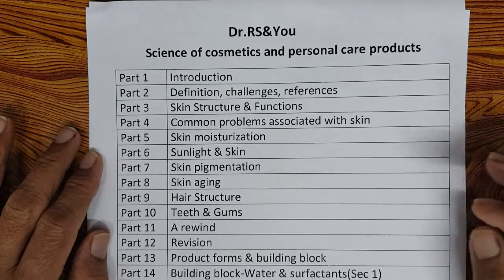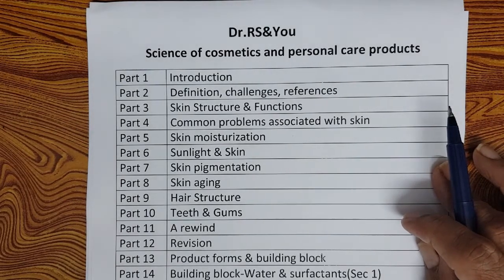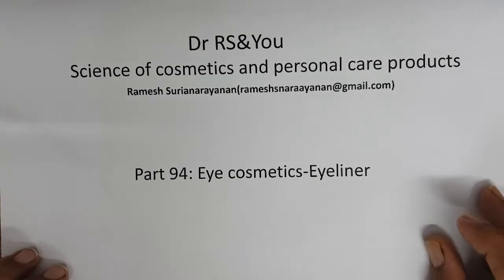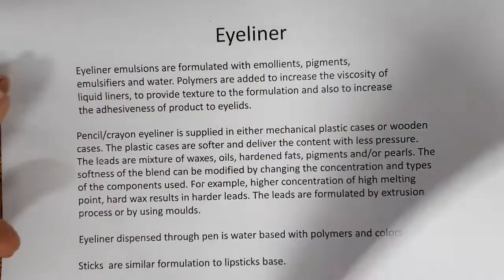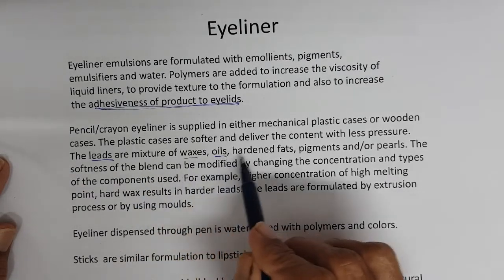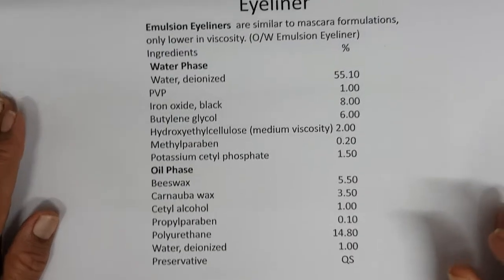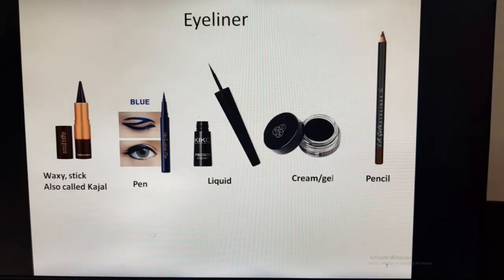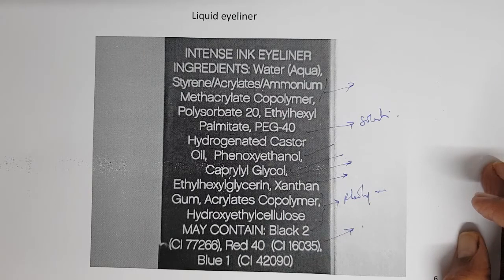Part 94 Eye cosmetics: Eyeliner - Science of cosmetics and personal care products